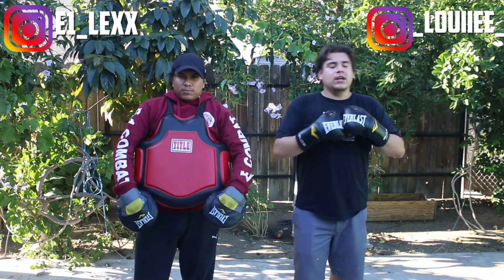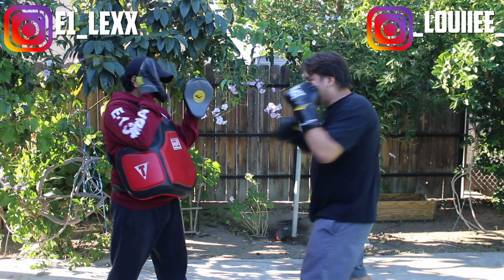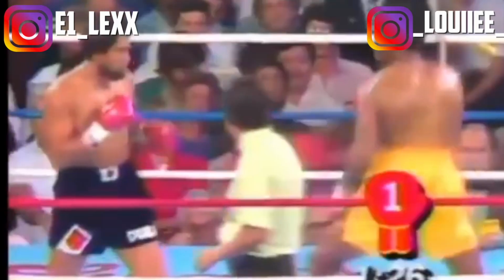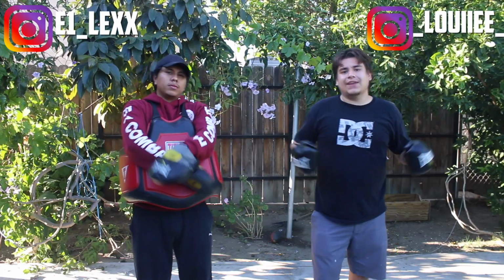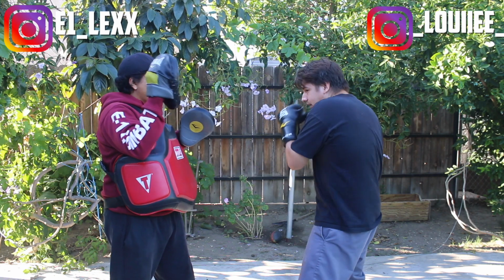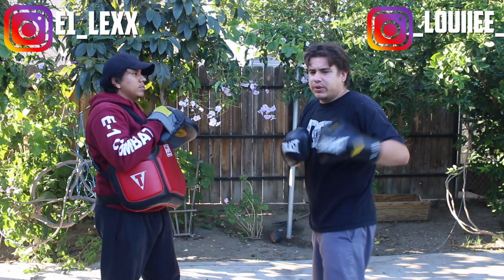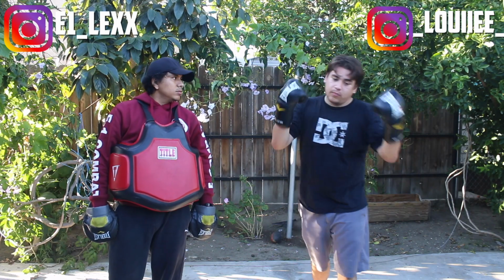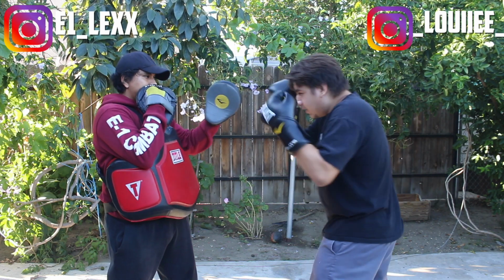Thomas Hearns Combination Breakdown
Thomas “Hitman” Hearns
American boxer who became the first person to win world titles in four weight divisions (in 1987). Tommy Hearns is best known for his fights against Marvin Hagler and Sugar Ray Leonard.